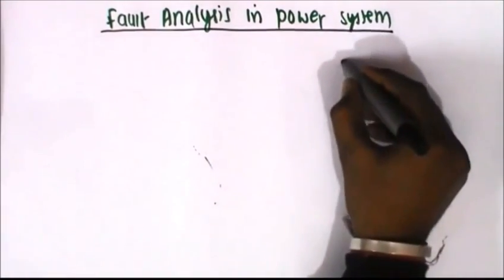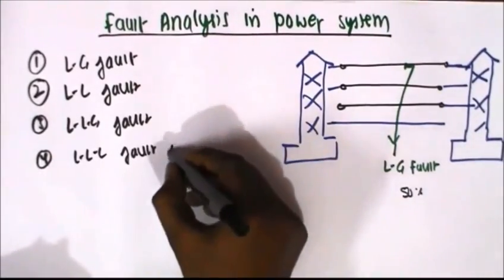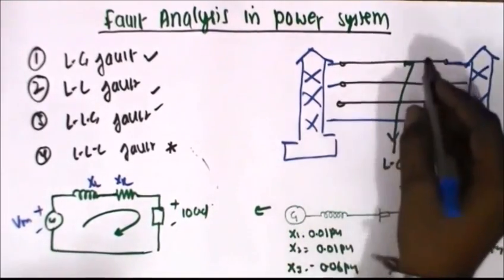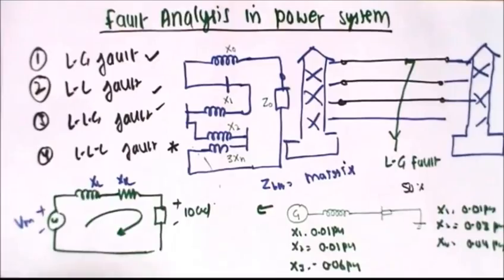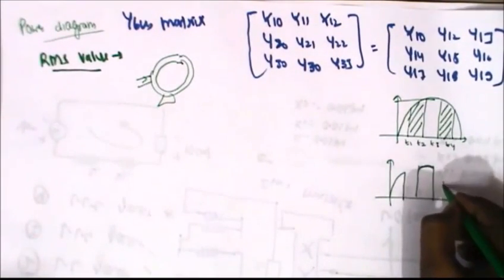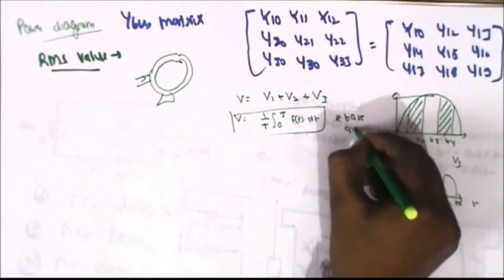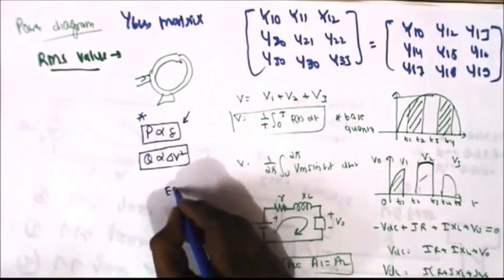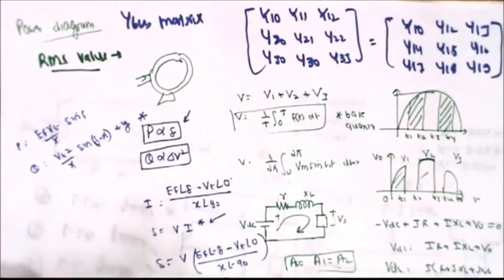Fault analysis final